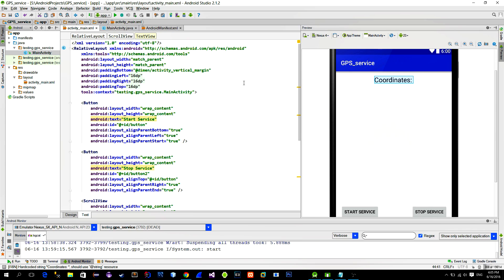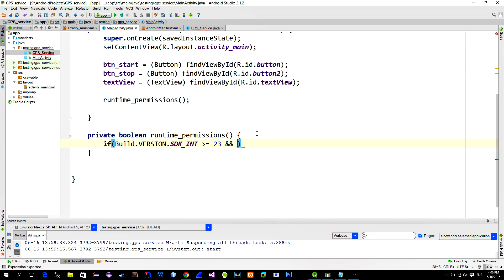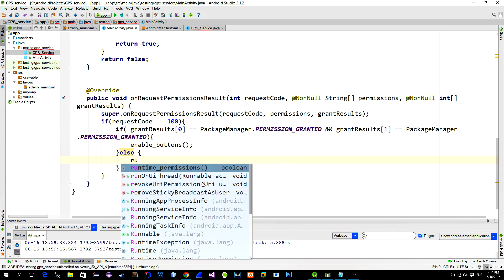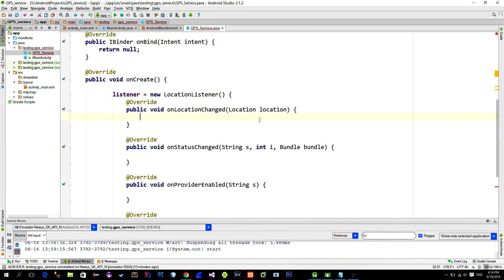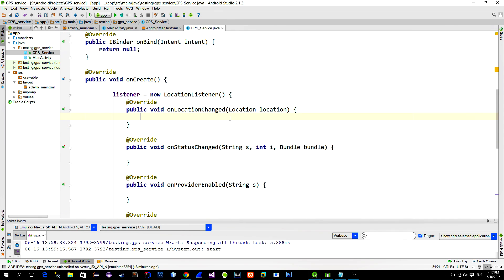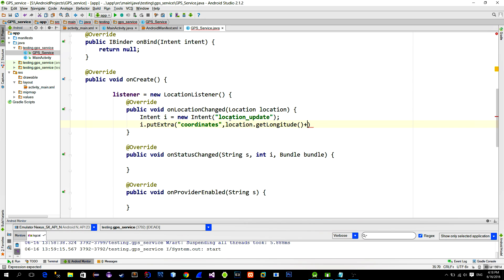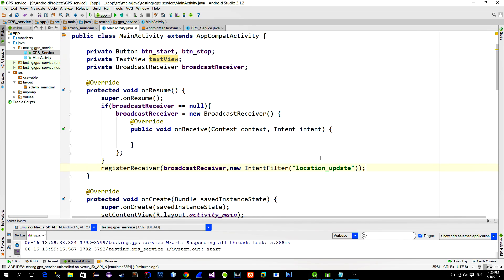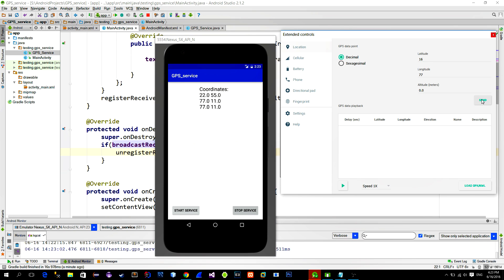Android - Get GPS location via service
In my previous tutorial i explained how location services are working. By popular demand, i decided to make this tutorial to show the implementation of the gps location via the android service.